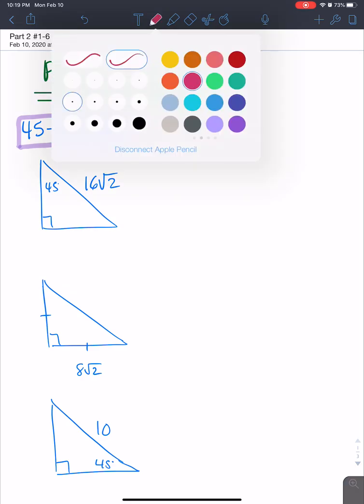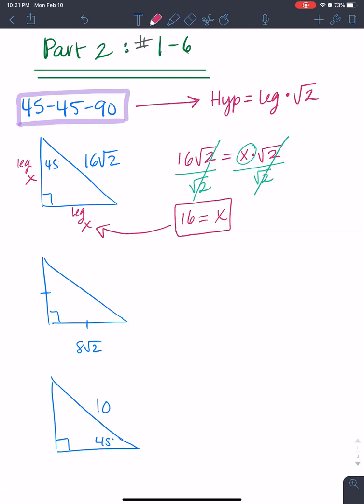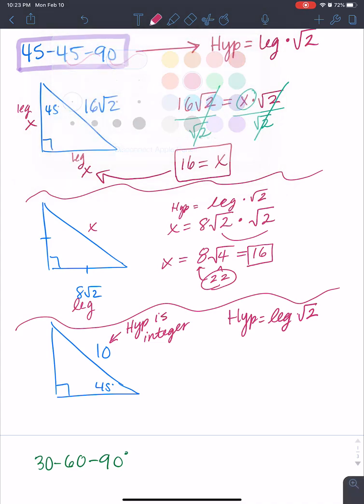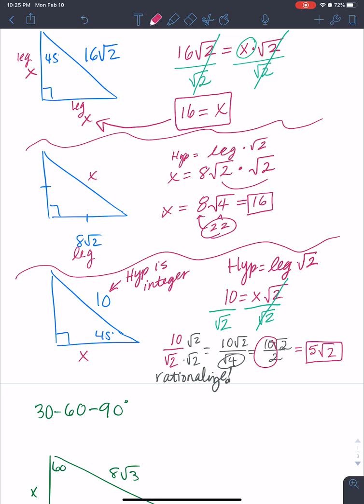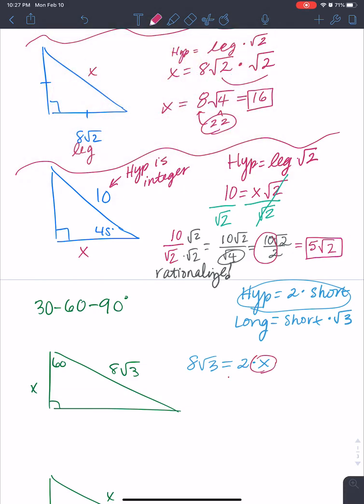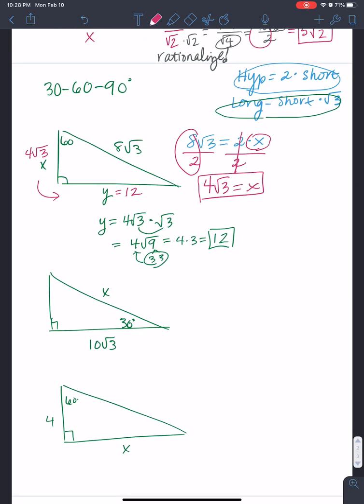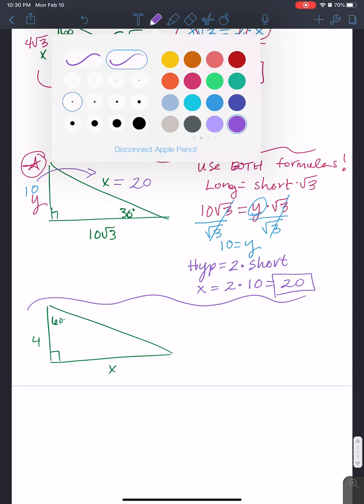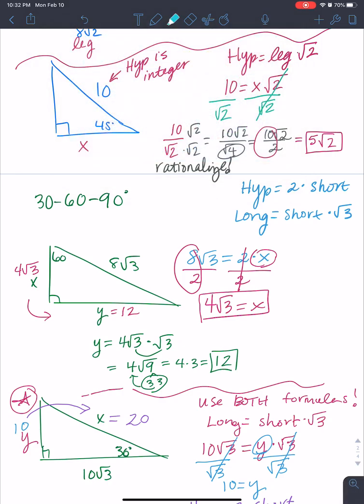Test Corrections Part 2 #1-6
Academic Geometry